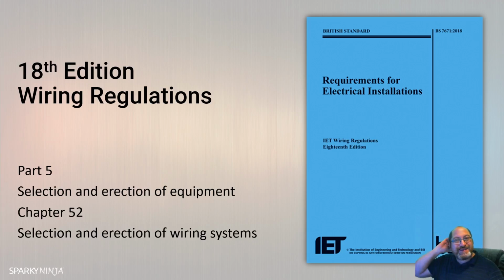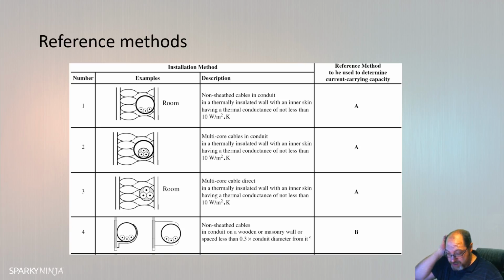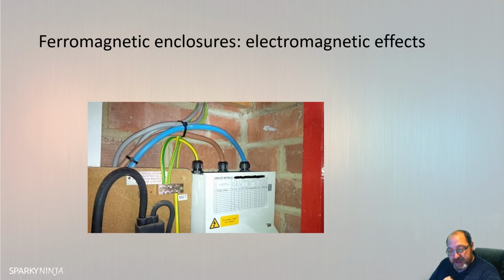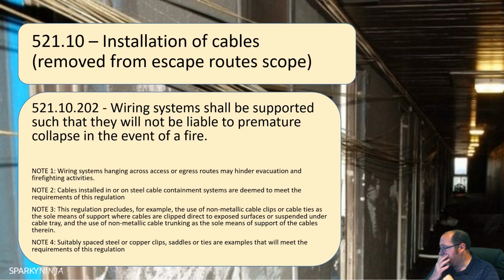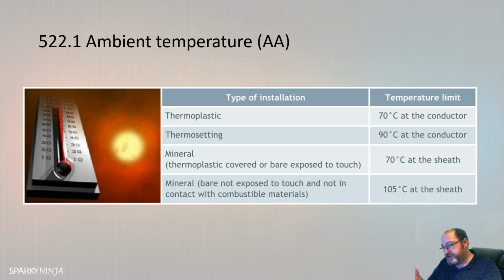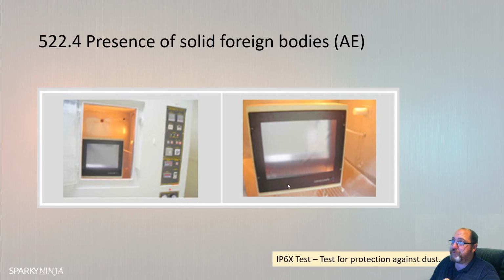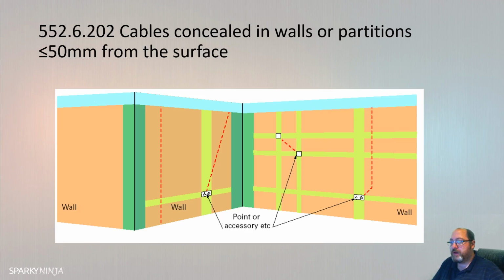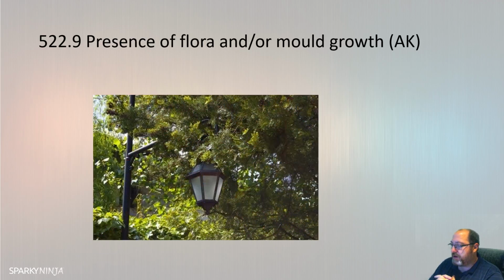18th Edition Training Series - Episode 11 - Part 5, Chapter 52 - Sections 521&522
Starting off Chapter 52 here with Sections 521 and 522.